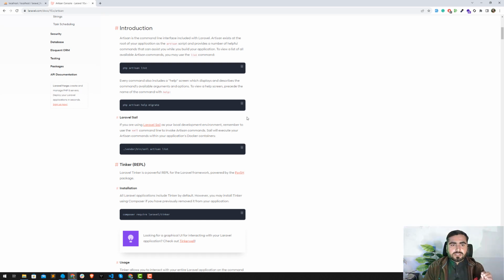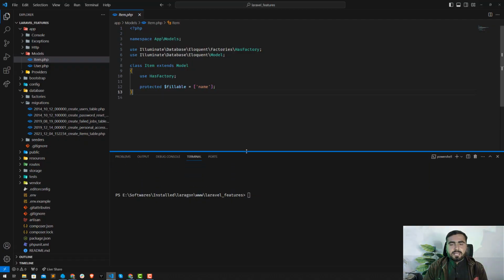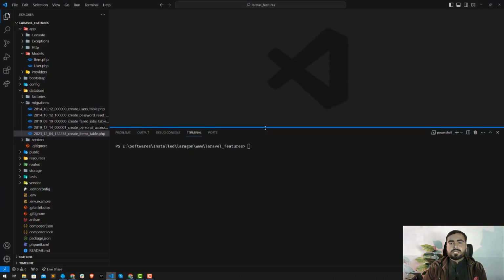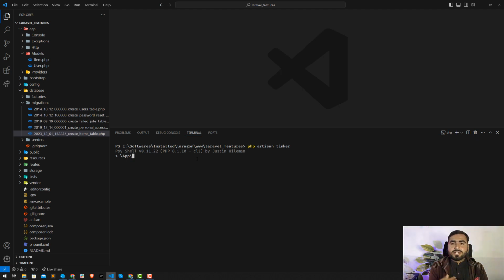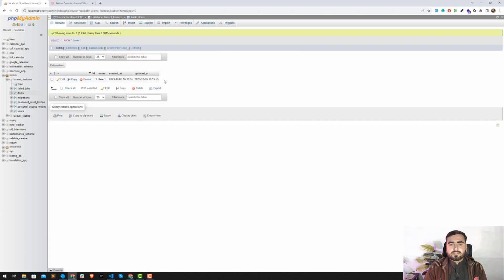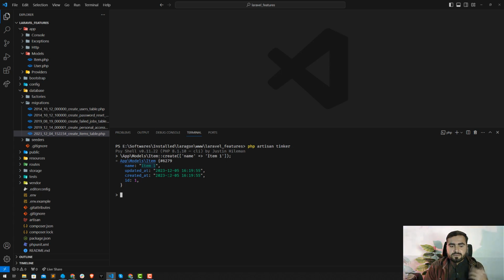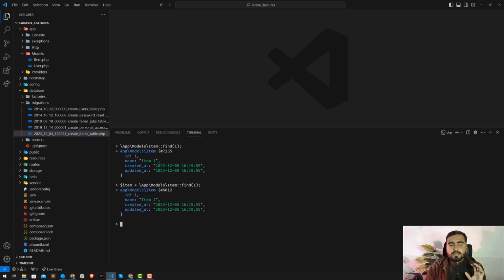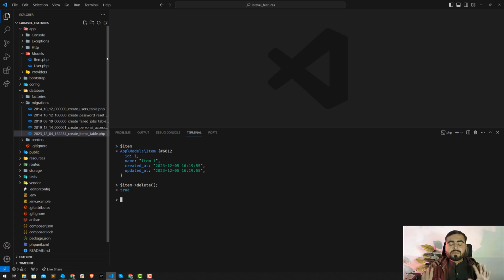What is Laravel Tinker and What is the Benefits of Laravel Tinker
What is Laravel Tinker and how to use Laravel tinker to save data into your application, and what are the benefits of Laravel tinker